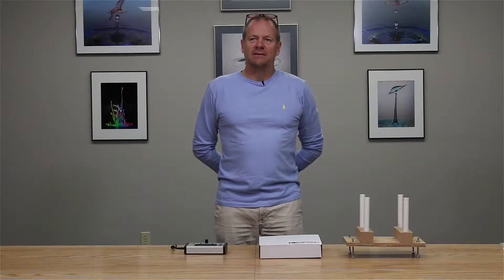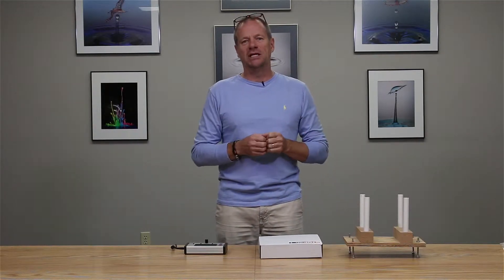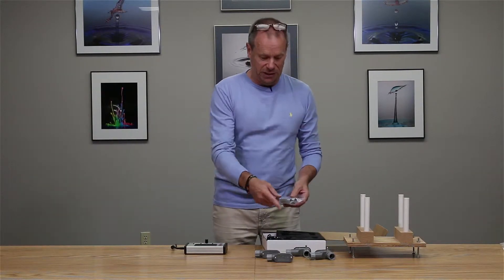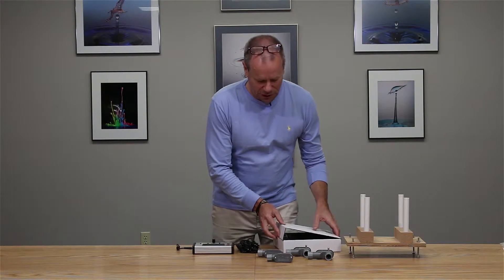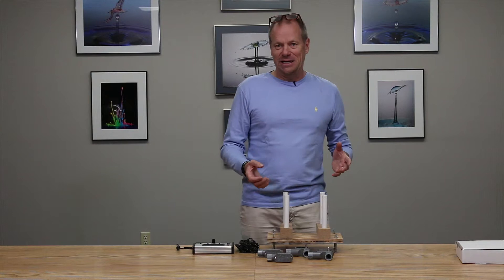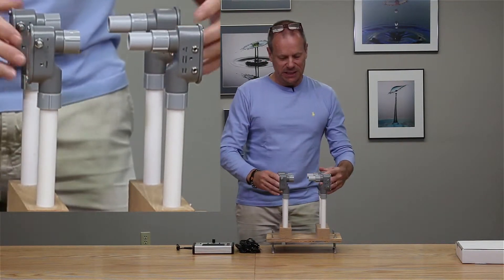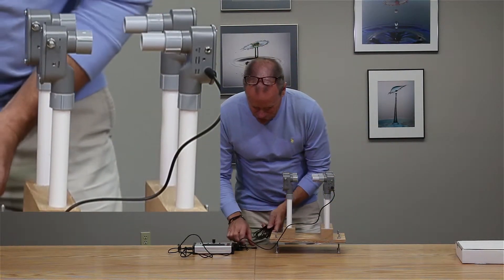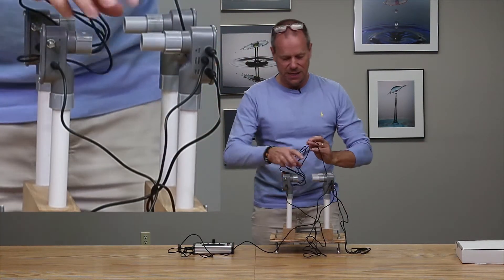Unboxing: StopShot Infrared cross-beam kit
We show what is included in the StopShot infrared cross-beam kit. We'll show you how to attach the included lenses and tripod mounts and when/if you should use them.